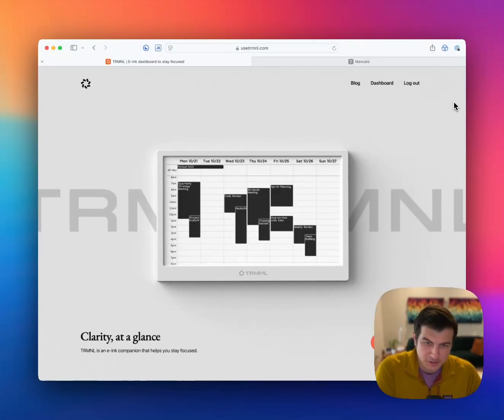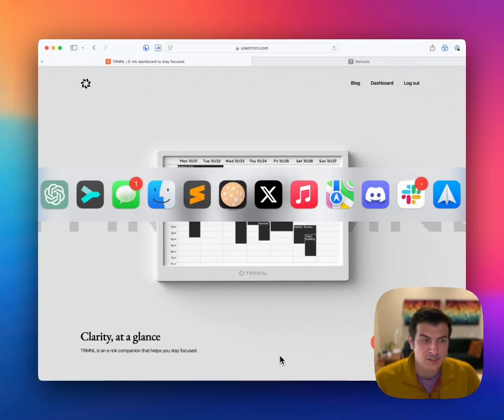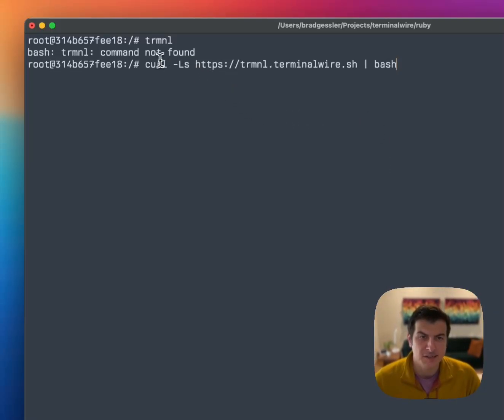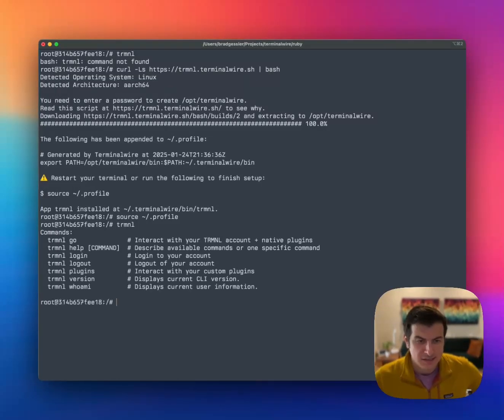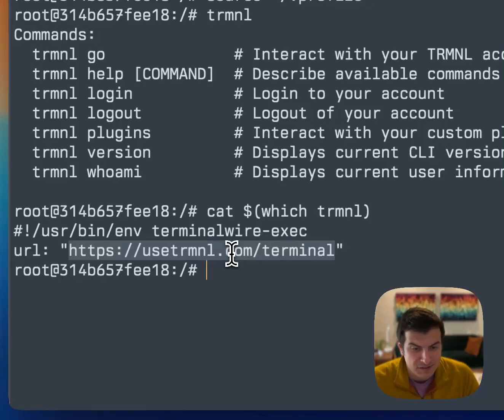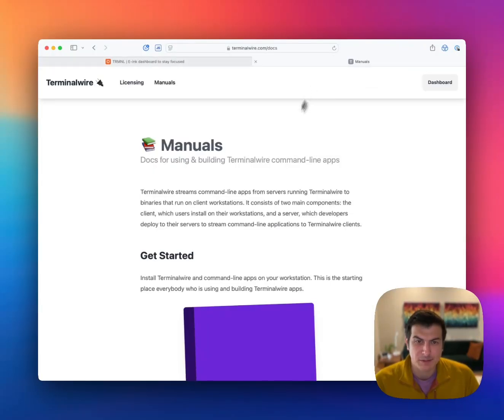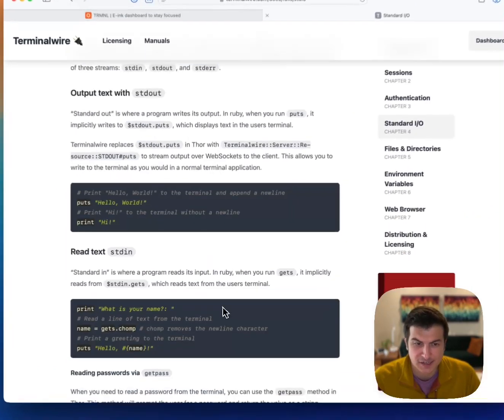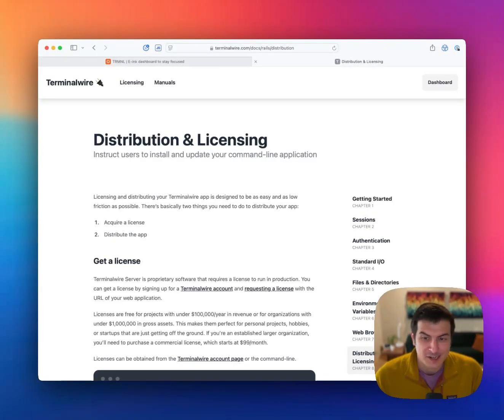TRMNL Terminalwire Demo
How TRMNL, a hardware startup, uses Terminalwire to ship a developer SDK command-line interface to their customers.